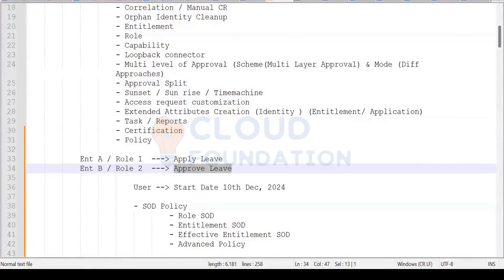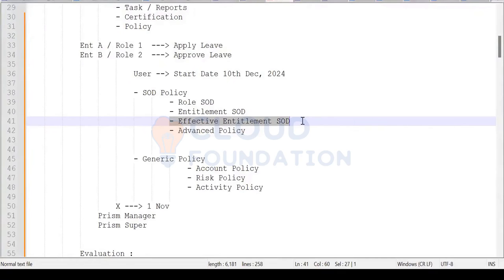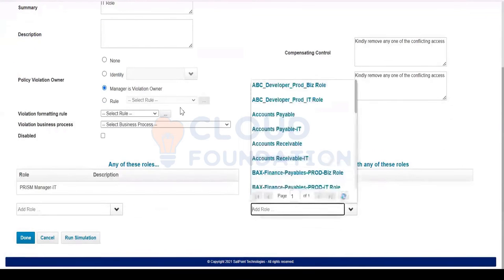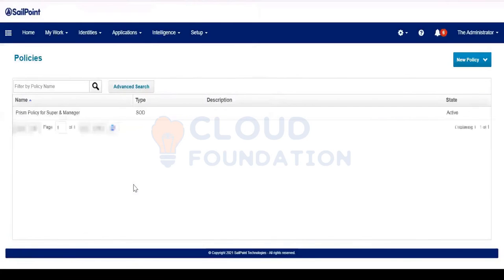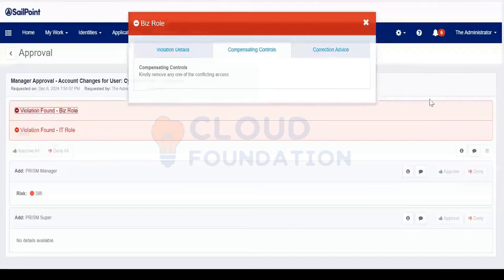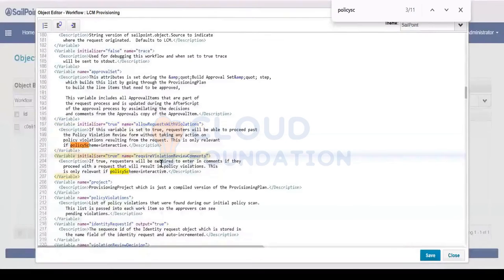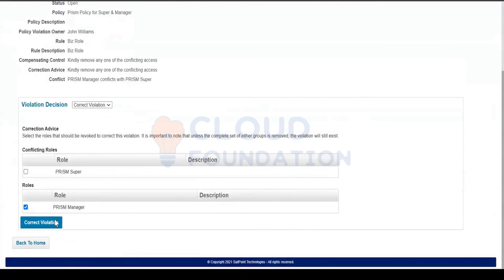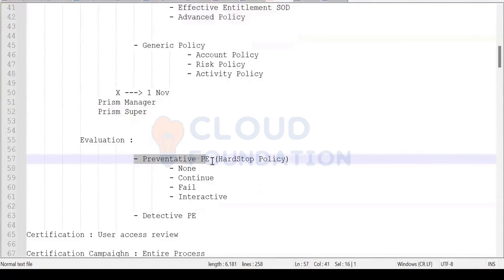Sailpoint Overview On Policy | Overview On Policy in Sailpoint |Sailpoint Training | CloudFoundation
📌 Title: Sailpoint Overview On Policy | Overview On Policy in Sailpoint | Sailpoint Training | CloudFoundation

🌟 What You'll Discover:
🛡️ What are Policies in Sailpoint?

🔍 Types of policies: SOD, Certification, Password, etc.

⚙️ How policies automate governance and compliance

🧠 Importance of policy enforcement in IdentityNow/IIQ

🔐 Role-based access and policy mapping

📊 Policy violation handling and audit logs

🚀 Discover Sail point's power of delegation and reassignment!
This CloudFoundation video explores in detail how Sailpoint Identity Now manages access governance, reassignment, and delegation! Don't pass up learning these crucial IAM features! 💡

📌 Regardless of your level of experience with Identity Now, this tutorial will guide you through:

🛠️ What is Delegation in Sailpoint?

🔁 How Reassignment functions in actual IAM situations

⚙️ Workflow delegation use cases and best practices

Automated task reassignment for improved compliance

📘 Examples of admin-level configuration

✅ Sailpoint assists businesses in streamlining identity governance, and delegation is essential to IAM scaling!

to stay up to date. 💬 Leave your questions in the comments section; we're happy to assist you!

🔍 Explore More :

Sailpoint Policy Overview
Sailpoint IdentityNow
Policy in Sailpoint
Sailpoint IIQ
IAM Policy Management
Sailpoint SOD
Compliance in Sailpoint
CloudFoundation Sailpoint
Policy Enforcement
Sailpoint Tutorial
Access Control
Policy Engine
Sailpoint Configuration
Password Policies
Sailpoint Governance
Audit and Compliance
Role Policy Sailpoint
Access Review
Identity Governance
Policy Rules
Policy Violation Management
IAM Best Practices
Sailpoint Access Policy
Risk Management Sailpoint
Certification Campaigns